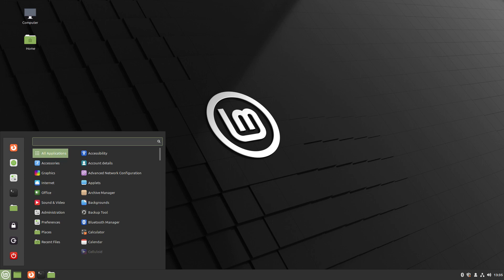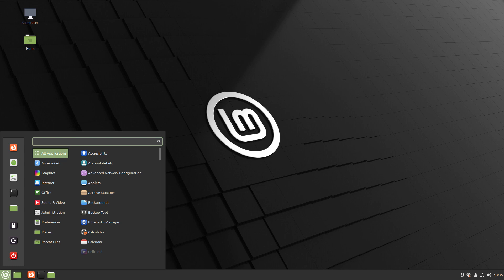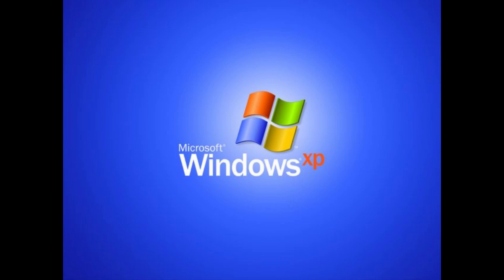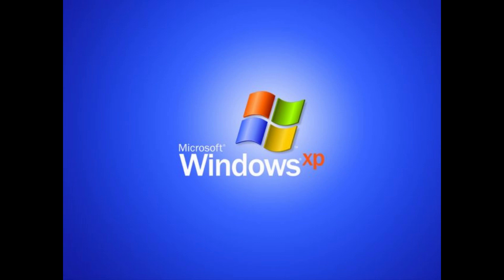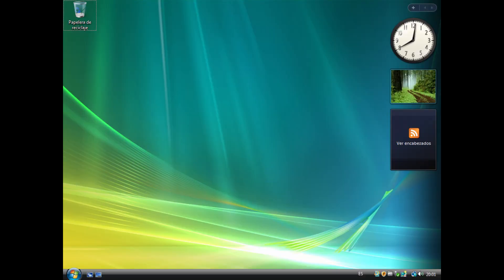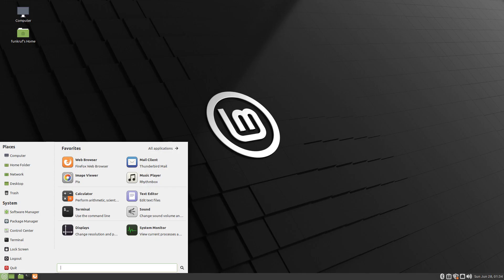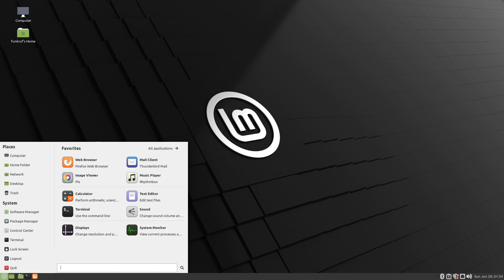Windows vs Linux: Which is better?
Is Linux better than Windows, & vice versa?